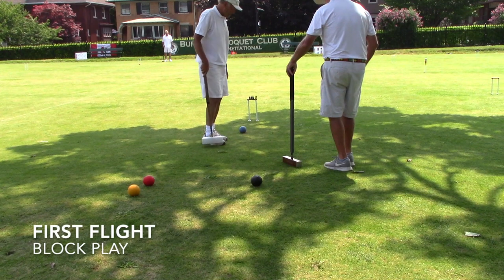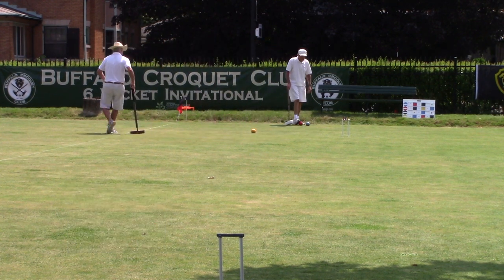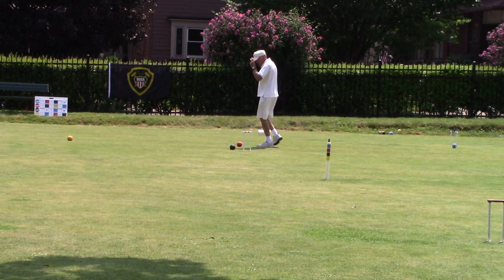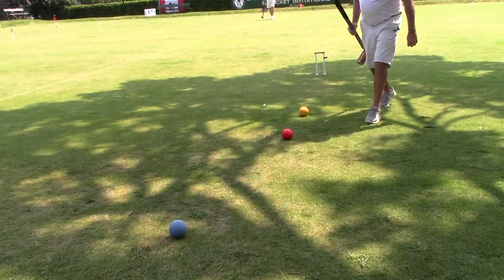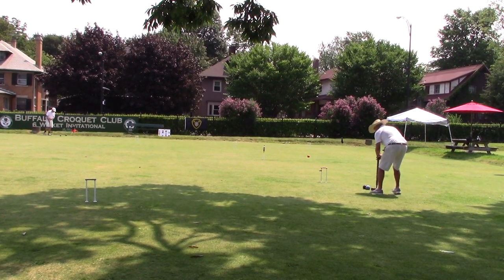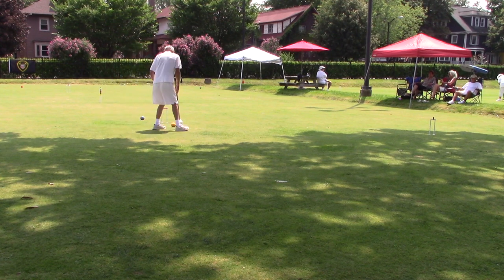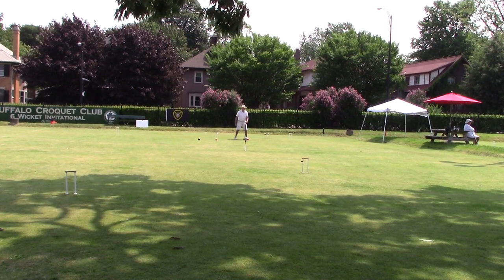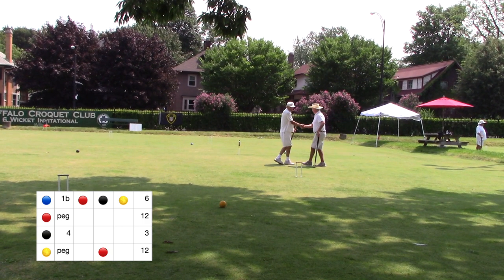Croquet(US): Laging v Gannon 1st Fl, Buffalo, 2021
Buffalo Croquet Club 6W Invitational, Delaware Park, Buffalo, NY august 5-8, 2021. TD,TM Ryan Thompson; videography Paul Neubecker. Highly interactive and entertaining game betw Rich Lagging 2.5 and Bob Gannon 4.0, in first flight block play.  This one is fun!